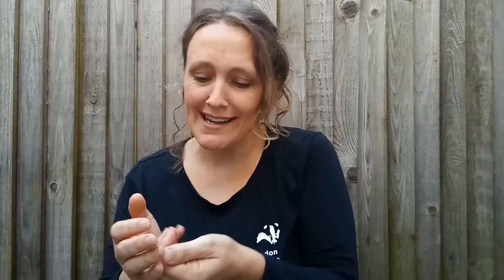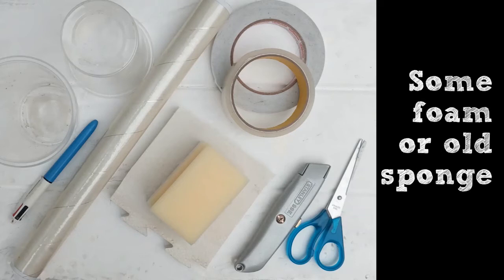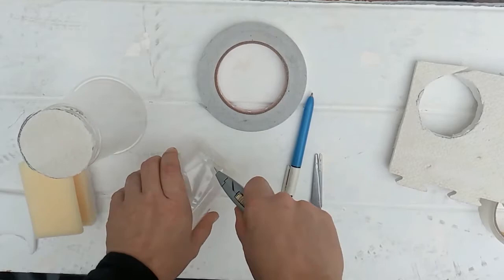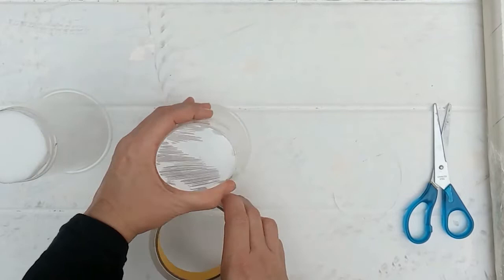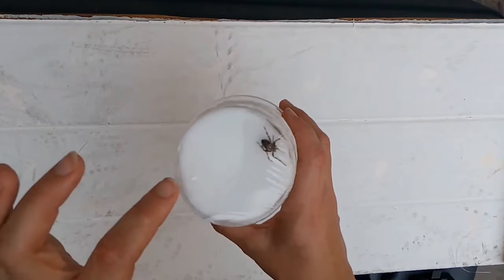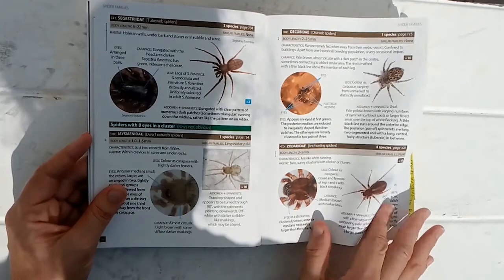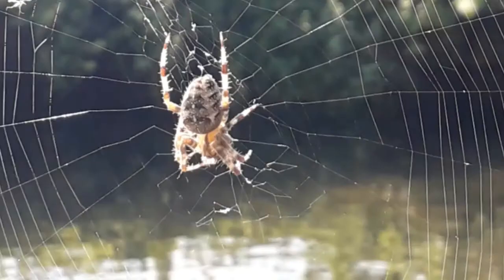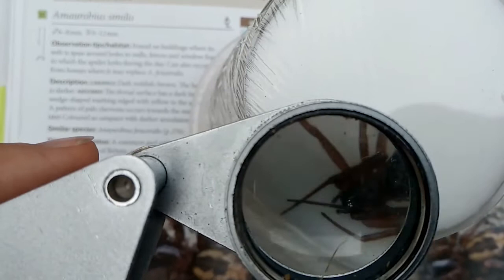Wildlife Wednesday: How to make a spi-pot!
Learn how to make this handy device for viewing spiders with Abi from London Wildlife Trust! Great to get up close with these eight-legged wonders and find out whose living in your house and garden! To find out more about spiders head to the Wildlife Watch